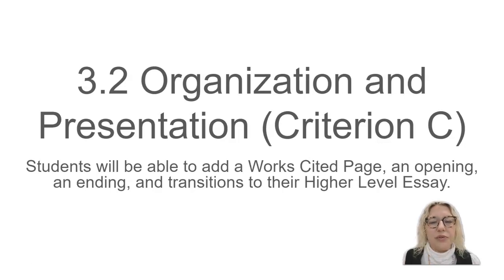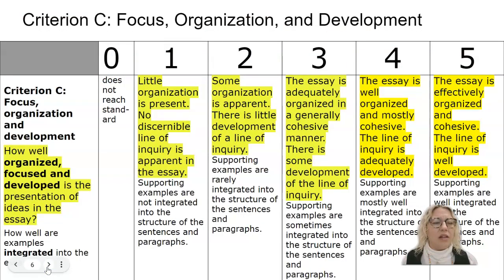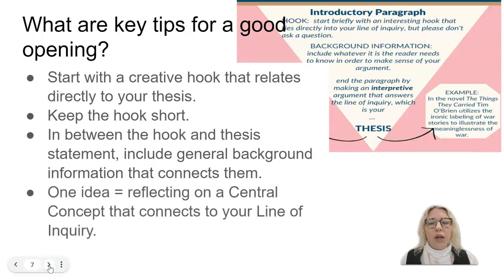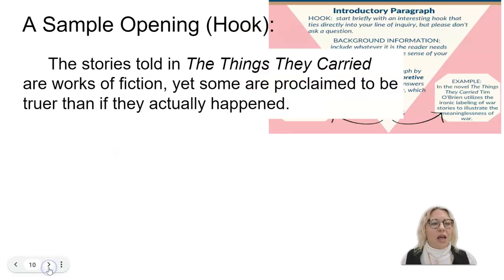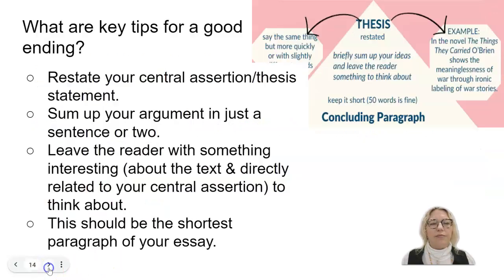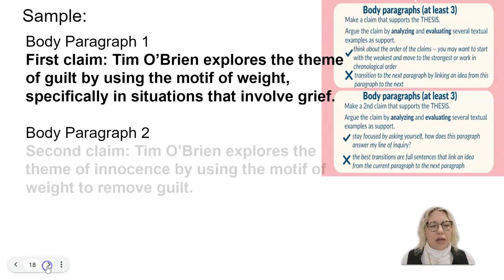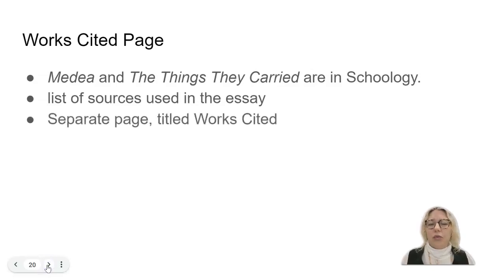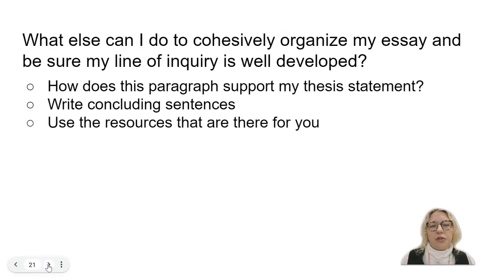3.2 Organization and Presentation for Revised Higher Level Essay